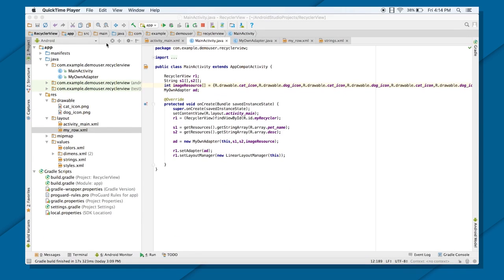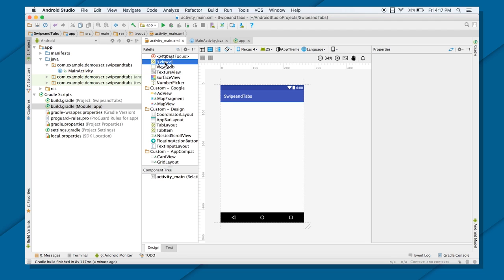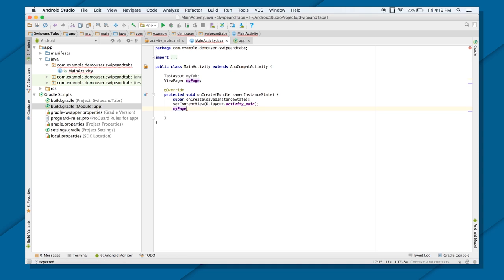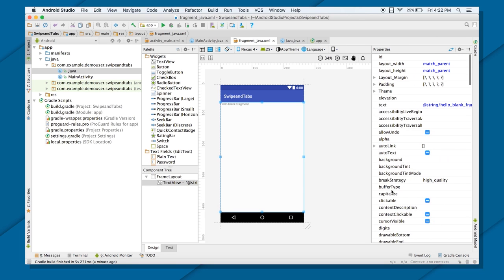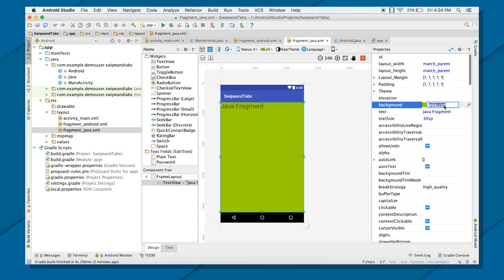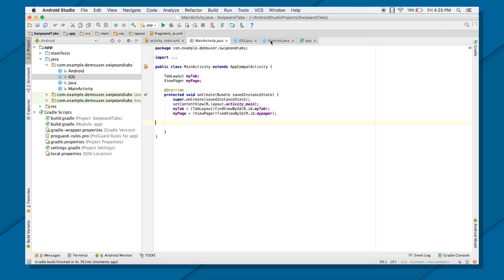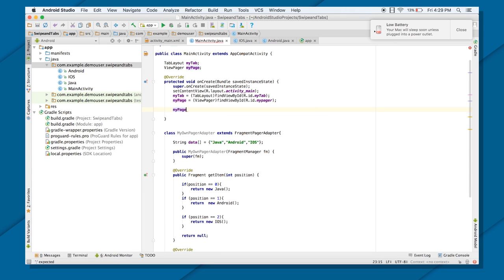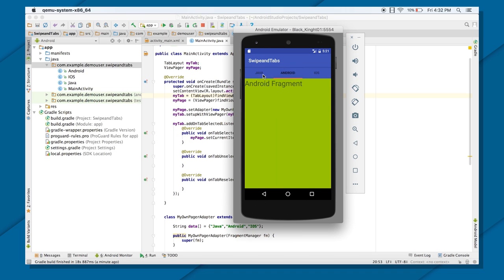Screen Navigation DEMO (Android Development Fundamentals, Unit 2: Lesson 4.3)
In this video, the instructor demos navigation in an Android app.